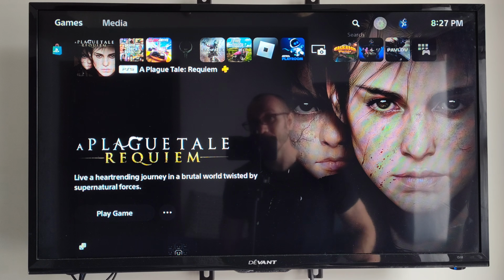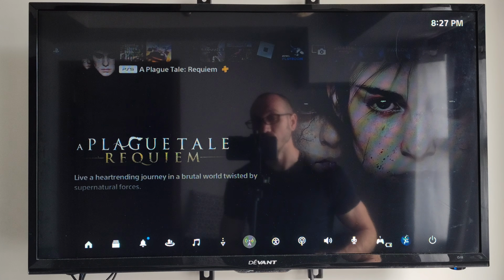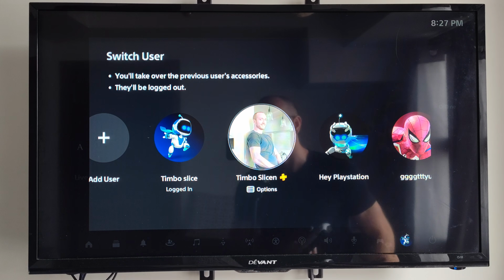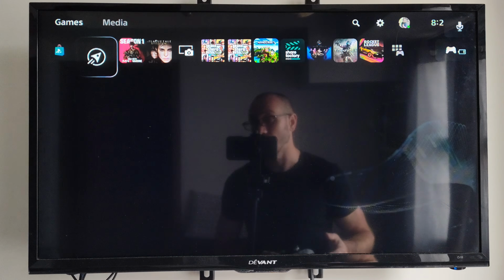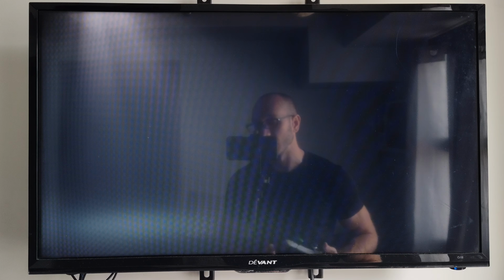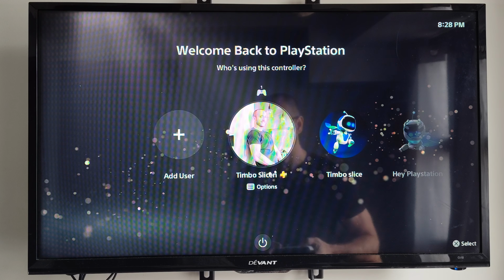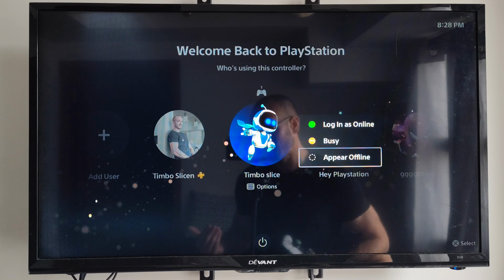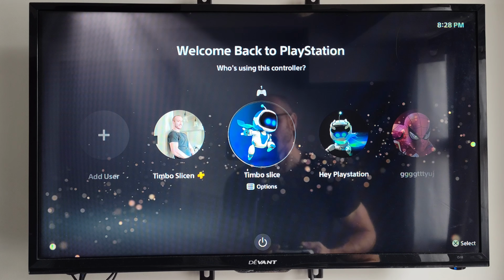How to Switch Users & Change Account on PS5 (Fast Tutorial)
To switch users and change accounts on your PS5, you can follow these steps:

Press the PS button on your controller to open the Control Center.
Select your profile avatar to open the menu.
Choose Switch User to open up the user management window.
Select Add User with the plus icon to add a new user account to your PS5.
If you want to remove an account, you can do so by following these steps:

Highlight the user account you want to remove and press the Options button on your controller.

Select Remove User from the menu that appears